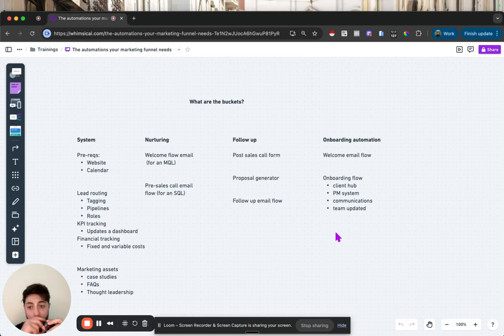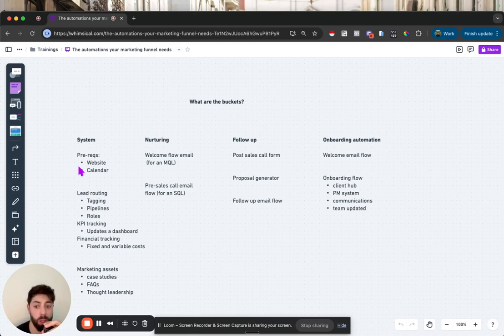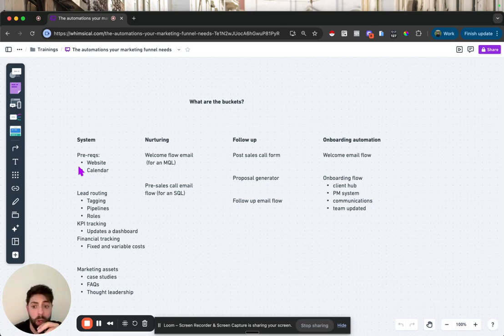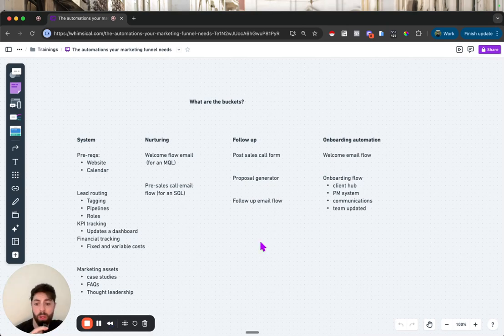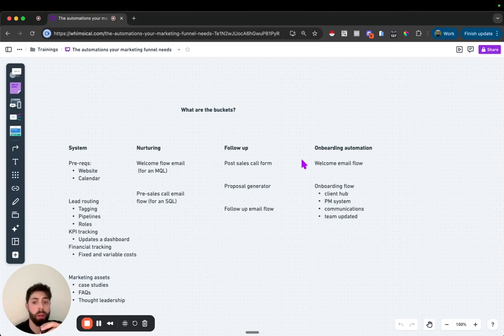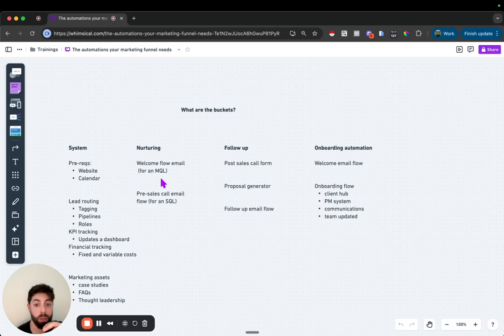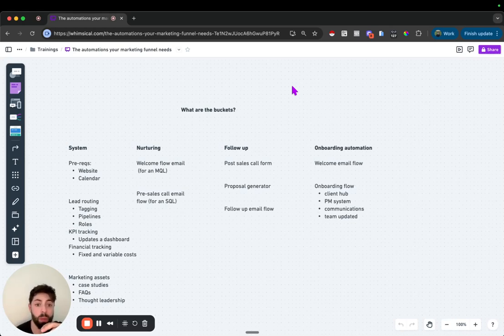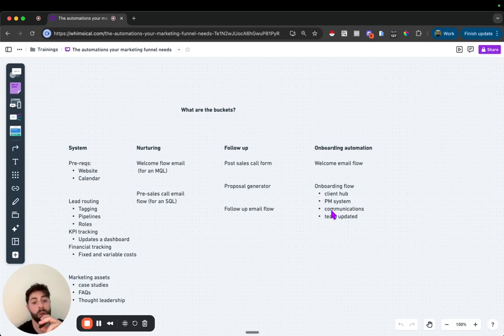Sales Automations You Need